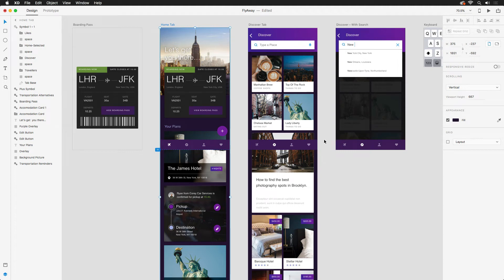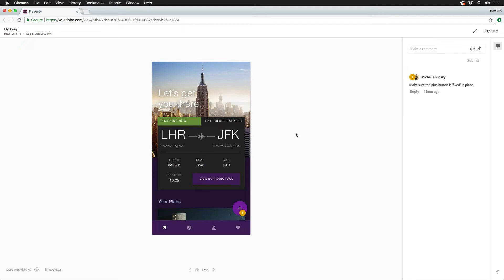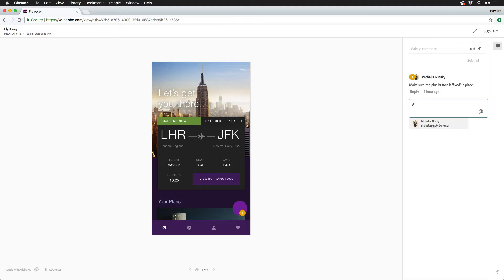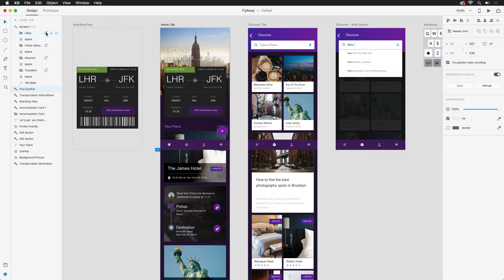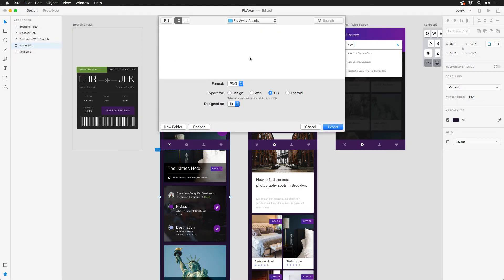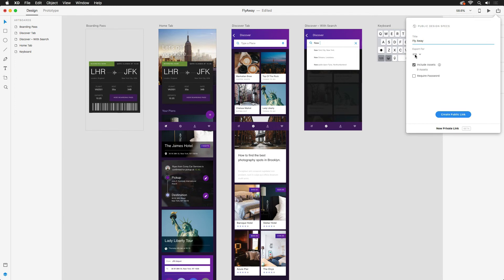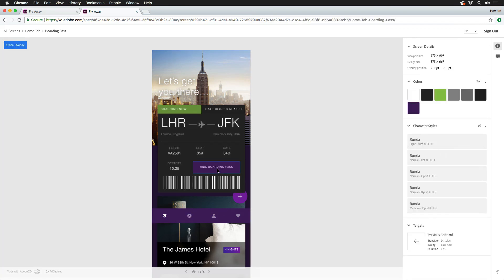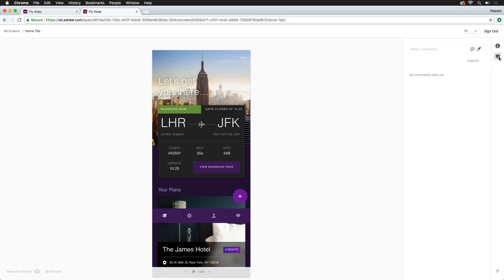Design a Mobile App with Adobe XD and Photoshop [Part 2 of 2] | Adobe Creative Cloud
Learn how to create a mobile app design using Adobe XD and Photoshop. Bring your Photoshop files into XD to enhance your mockups by adding additional screens and creating interactive prototypes that can be shared with your clients and developers for review and handoff. Watch the following two videos to learn how using both XD and Photoshop together will turn your static workflow into an immersive and interactive experience.